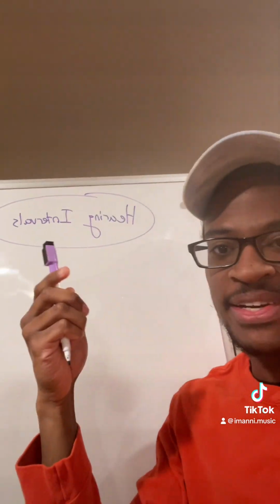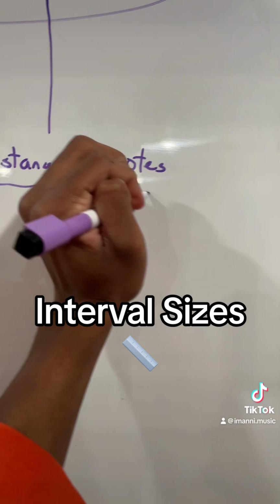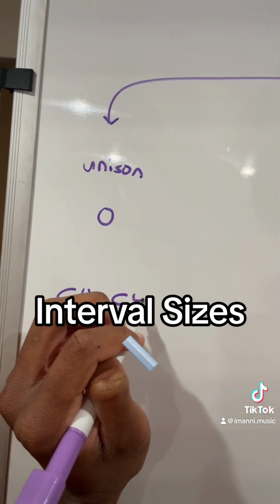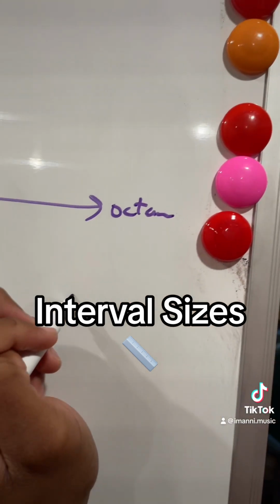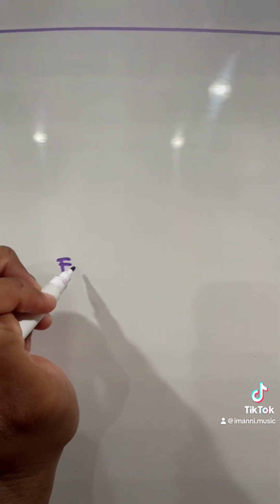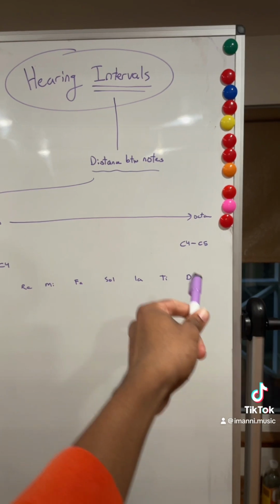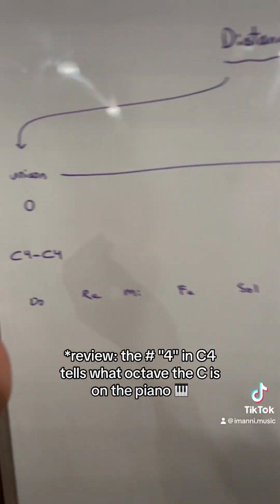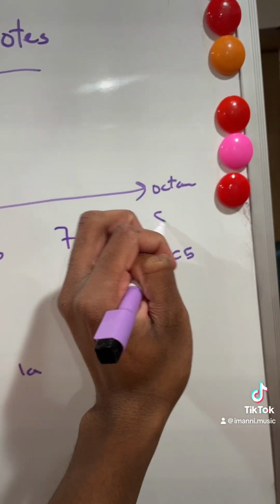HOW TO PLAY BY EAR PART 3 - Hearing Intervals | MENTAL HEALTH MUSIC LESSON TUTORIAL IMANNI MUSIC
Hey Cool Cat! Let's learn how to identify intervals together by ear! Welcome to ear training! Wooo! We started learning about this a little bit before, but we didn't get into a lot of detail so now we are ❤️ 🐈‍⬛ 🎵

🔎 Find Similar Videos With Music Hashtags

⭐️Lesson File Name
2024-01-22 Play By Ear Part 3 (Hearing Intervals)

Timecodes:
0:00 - Intro Welcome To Mental Health Music Lessons ❤️🎵
0:15 - Interval Sizes
0:55 - *review: the # "4" in C4 tells what octave the C is on the piano
1:28 - Listening To Music and then identifying its intervals
1:42 - How It Will Feel After You Master Intervals
1:59 - You'll be able to Listen to music and hear the sheet music without paper!
2:06 - Mental Health Connection: Musical Communications ❤️❤️❤️
2:10 - Increase🎵Impact Increase🎵Meaning
2:26 - Now It's Your Turn To Practice Cool Cat 🐈‍⬛
2:34 - DM Me For Practice Feedback ❤️🎵
2:48 - Have a Mentally Healthy Rest Of Your Day ❤️🎵